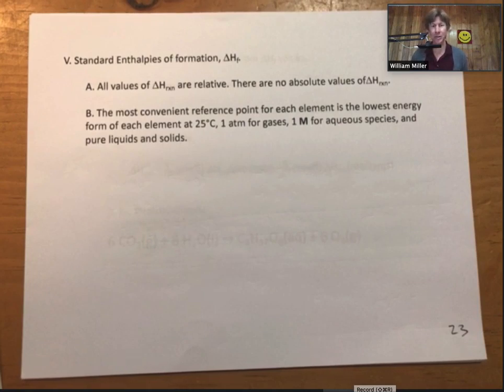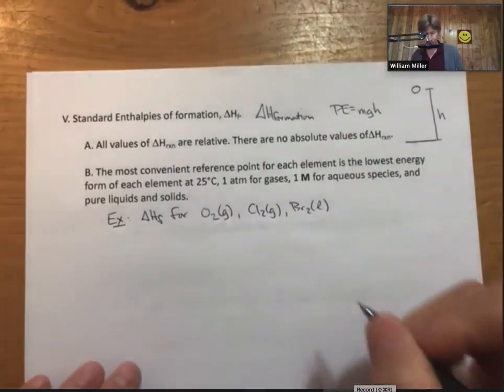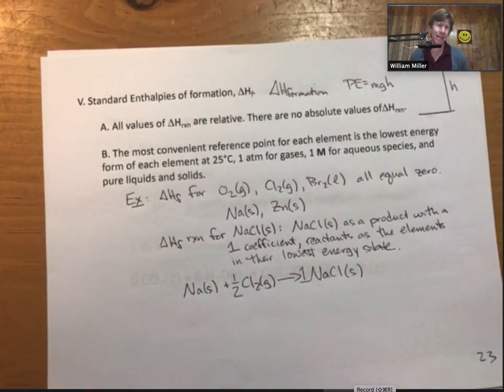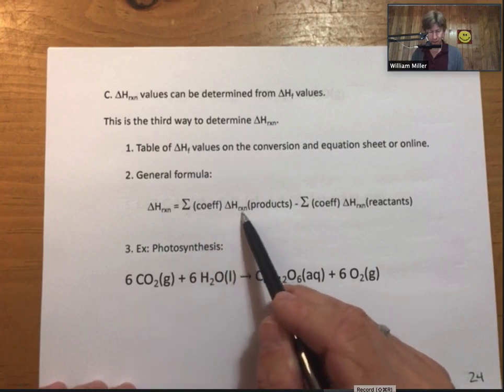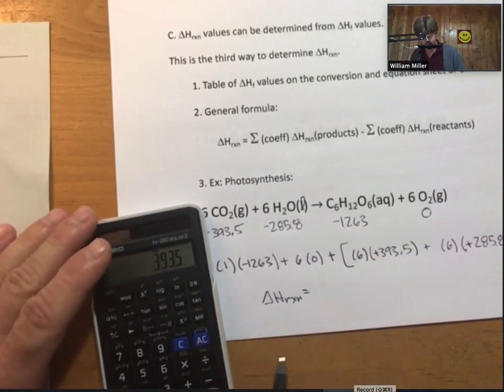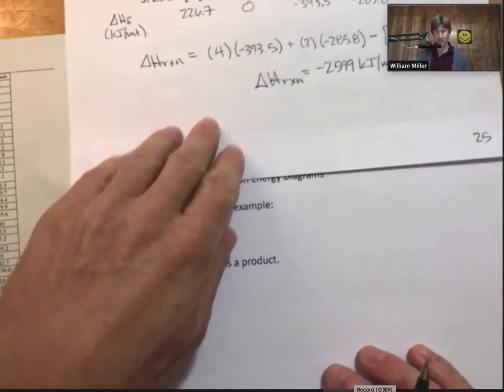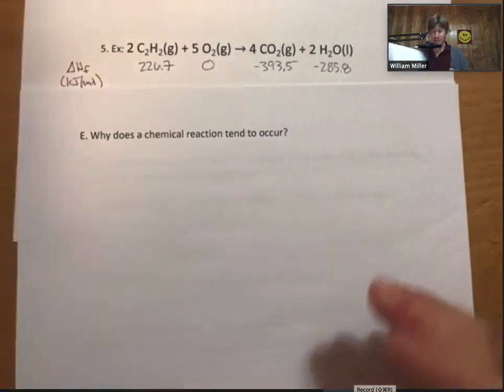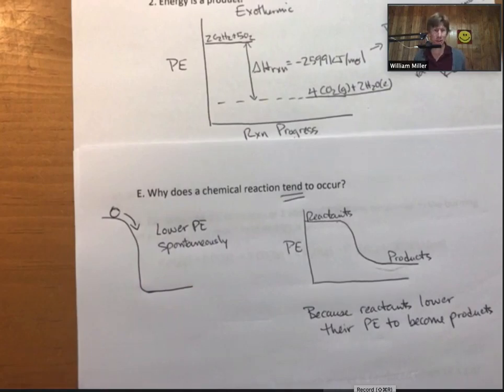LO 6 p32 36